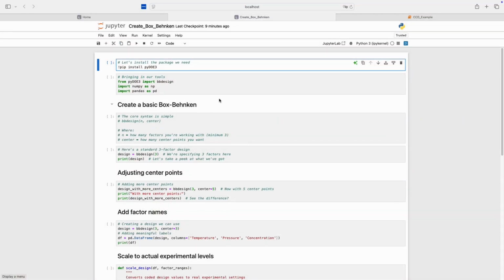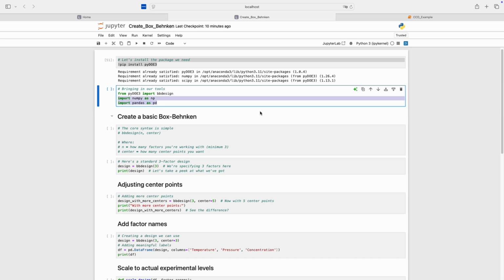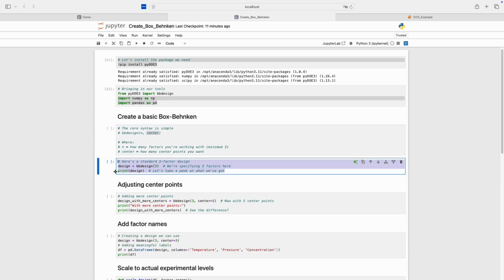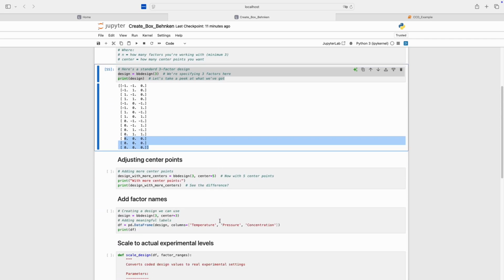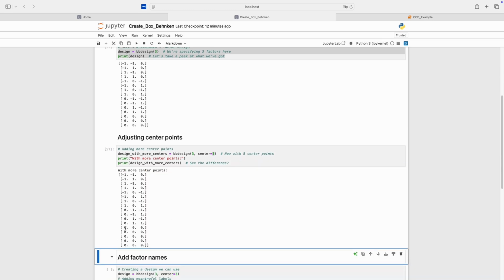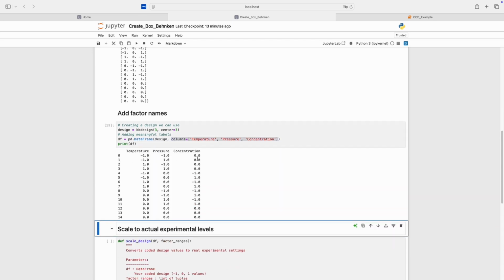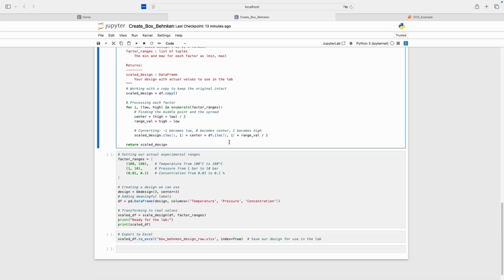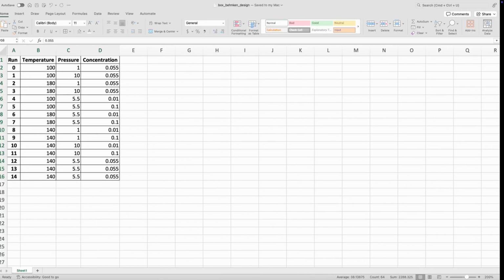How to create a Box-Behnken design with Python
In this video, I'll walk you through creating Box-Behnken designs in Python using the pyDOE3 package 🐍. No need to be a programming expert—I'll guide you through every step with clear instructions!

WATCH THIS VIDEO TO LEARN:
- How to create Box-Behnken designs in Python with just a few lines of code.
- Adjust center points based on expected experimental variability.
- Convert your design into a pandas DataFrame for better data organization.
- Use a simple function to translate coded values (-1, 0, +1) into real experimental conditions.